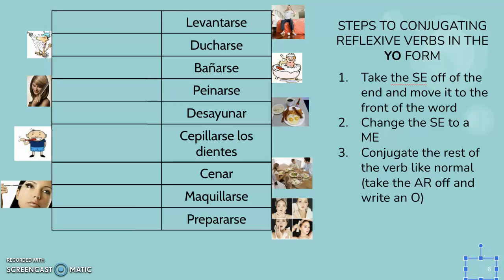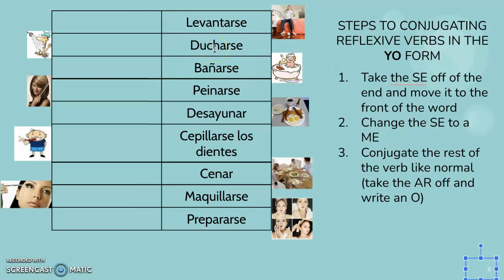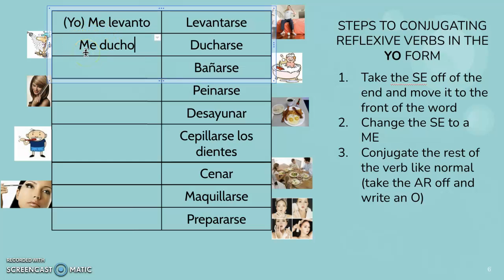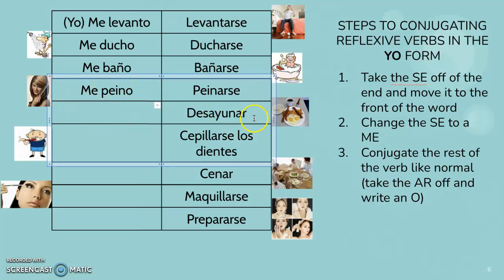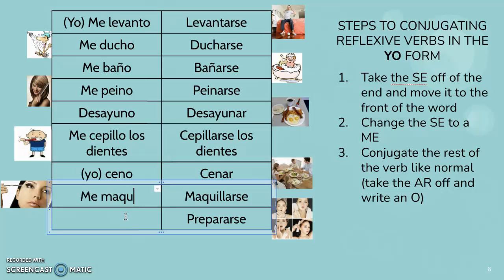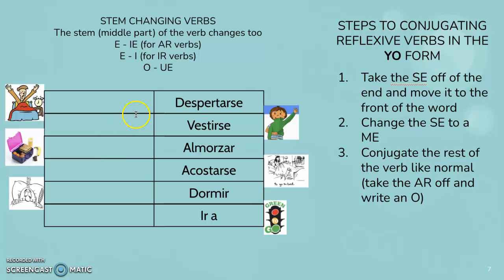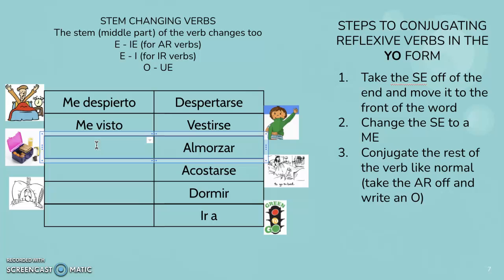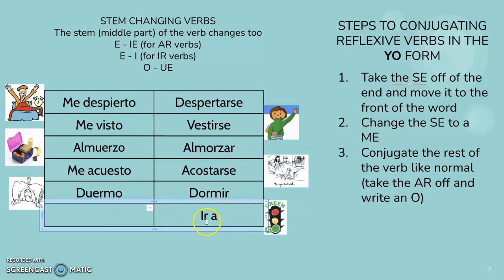Reflexive Verbs Notes